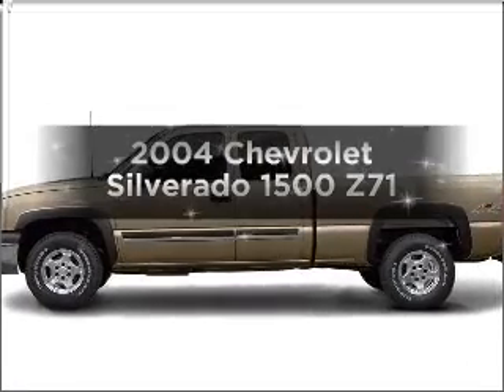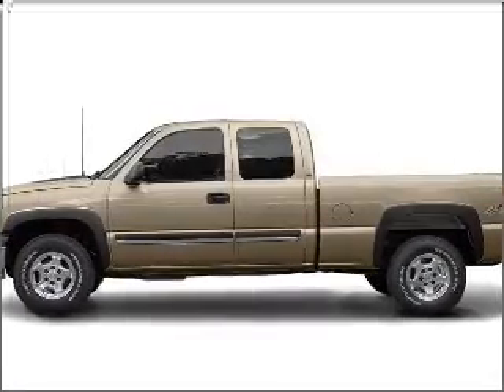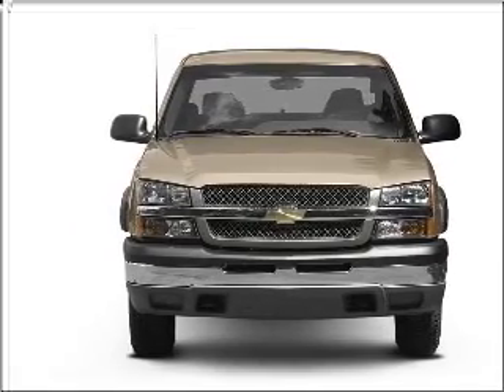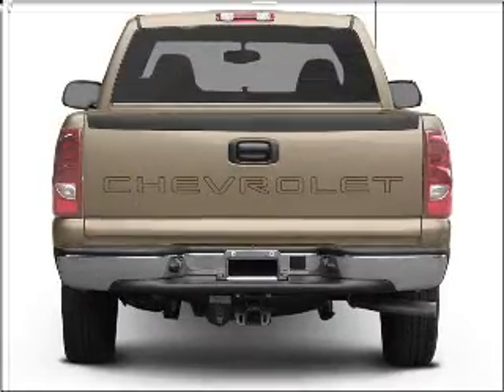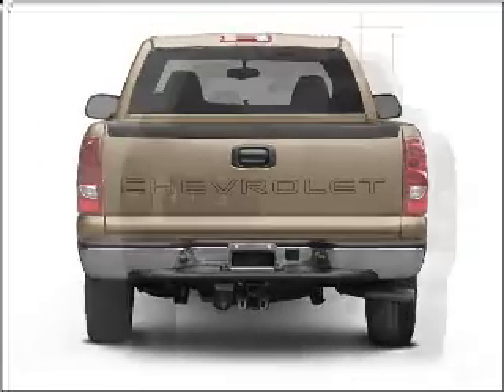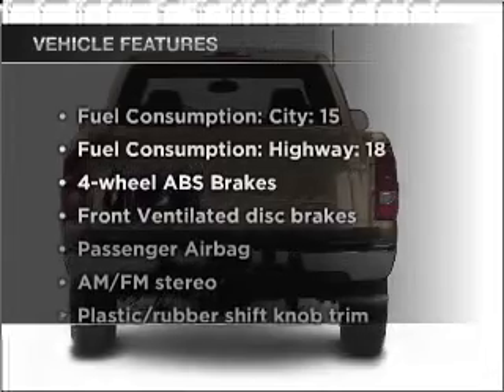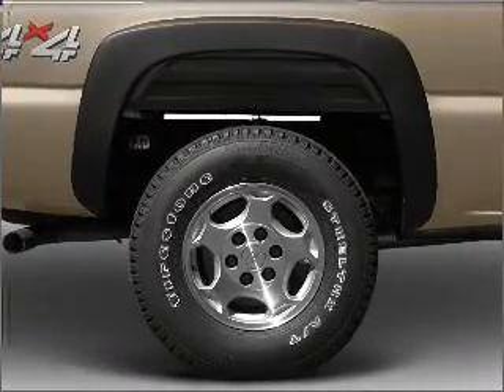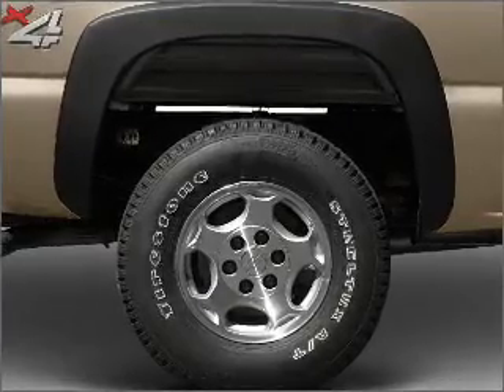2004 Chevrolet Silverado 1500 - Windber PA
Year: 2004
Make: Chevrolet
Model: Silverado 1500
Trim: Z71
Engine: 5.3 liter 8 cylinder 16 valve
Transmission: 4-Speed Automatic
Color: Dark Green Metallic
Mileage: 65270
Address:
107 Bantley Place